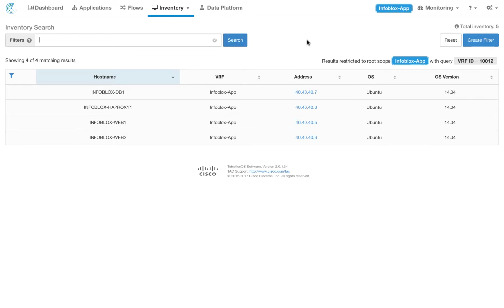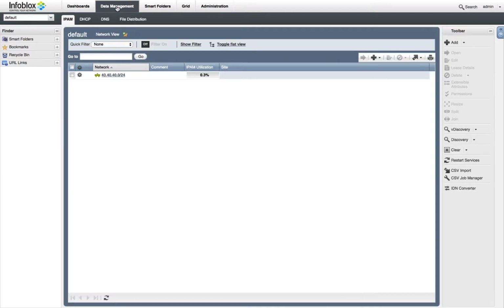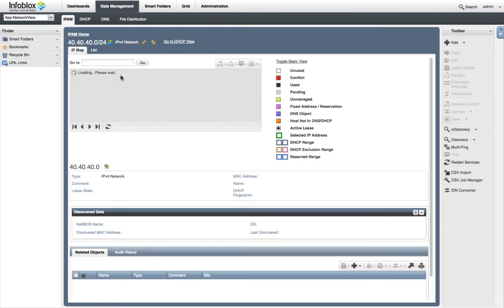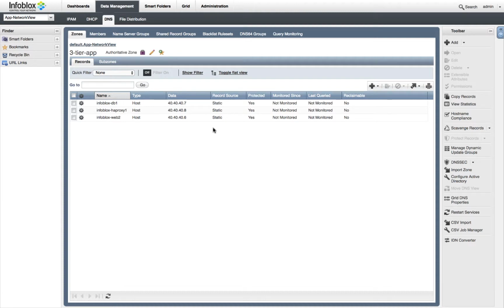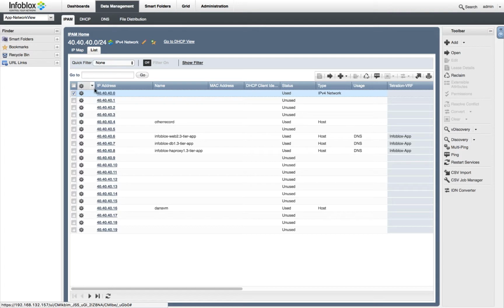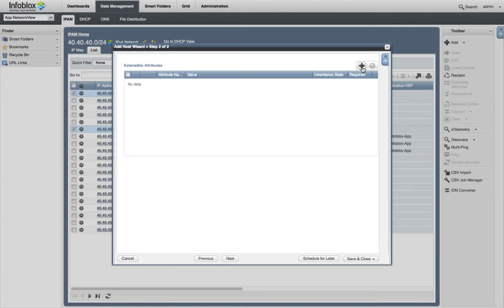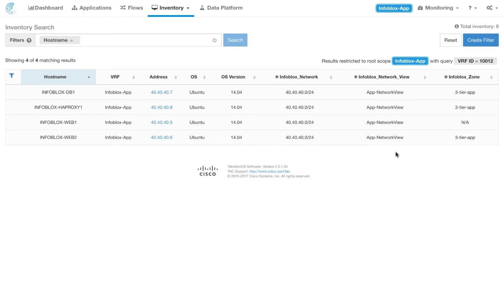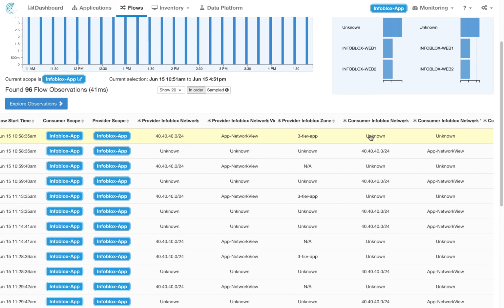Demo Video: Infoblox DDI integration with Cisco Tetration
This demo video demonstrates the integration between Infoblox DDI and Cisco Tetration.

Note: The demo video was developed by Cisco.